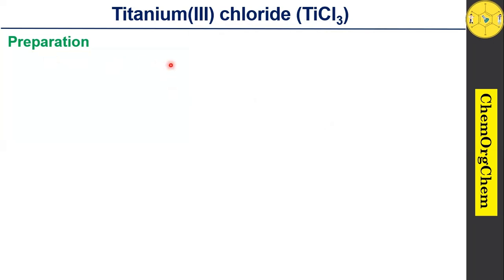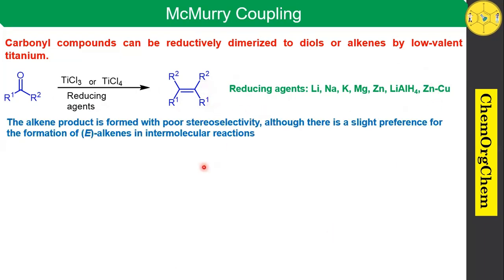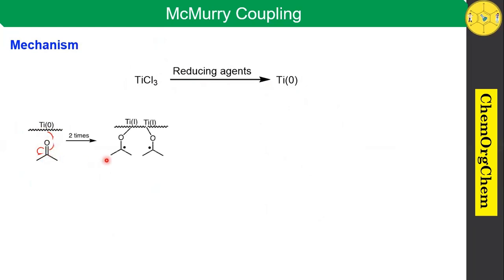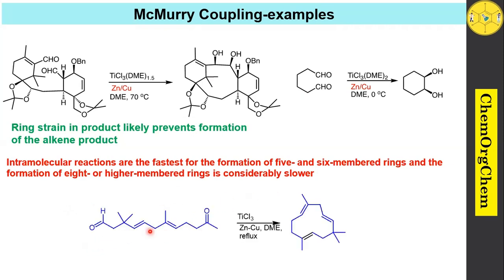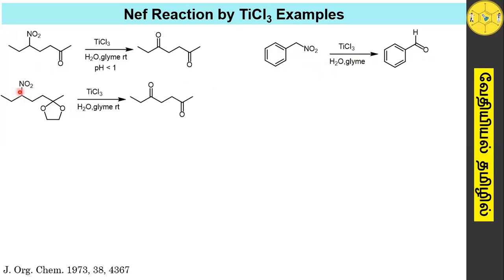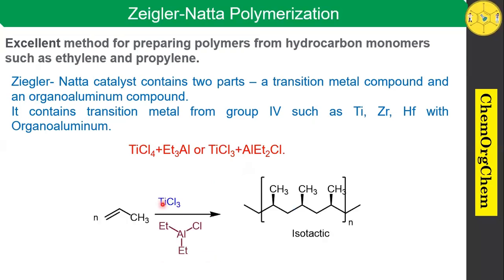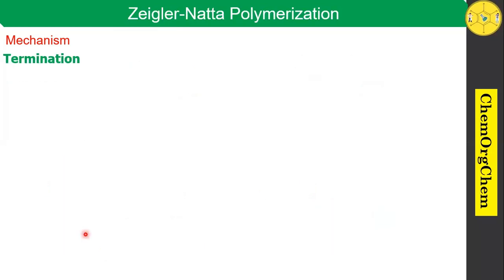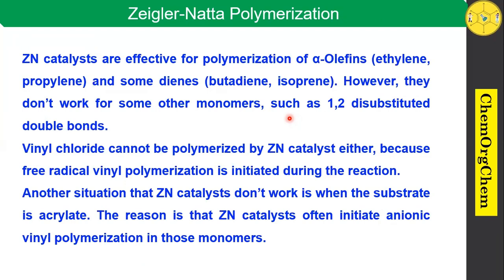Titanium(III) chloride (TiCl3) | Basics and Applications| ChemOrgChem 🔥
Join me on a chemical journey as we delve into the versatile world of  Titanium(III) chloride! Get ready to unravel its applications and witness its transformative impact on the world of chemistry!"

📚 What You'll Learn:

Understand the reactivity and selectivity of Titanium(III) chloride.
Work through solved problems to solidify your knowledge.
👩‍🔬 Who Should Watch:
Chemistry students seeking clarity on selectivity and reactivity of McMurry coupling, McMurry modified Nef reaction, Zigler-Natta Polymerization.
Enthusiasts curious about the intricacies of organic transformations.

🚀 Why Watch:
Clear explanations for easy understanding.
Solved problems to enhance your problem-solving skills.
Tips and tricks to approach Titanium(III) chloride related problems with confidence.
Drop them in the comments below! Your engagement fuels our passion for creating valuable content. Let's unravel the mysteries of Titanium(III) chloride together!